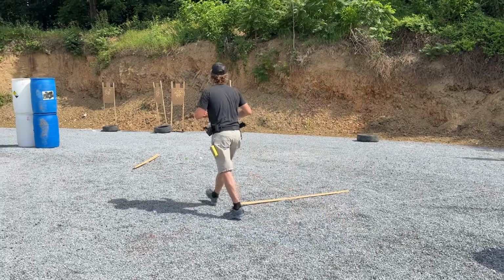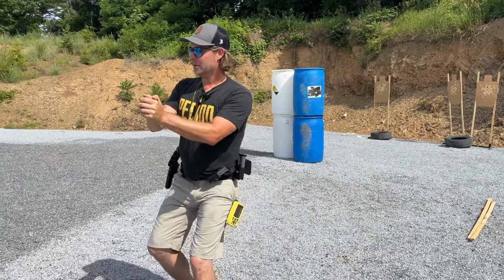Aggression vs technique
Benstoeger.com

PSTG.US for in person classes and digital coaching

Ben Stoeger books on Amazon